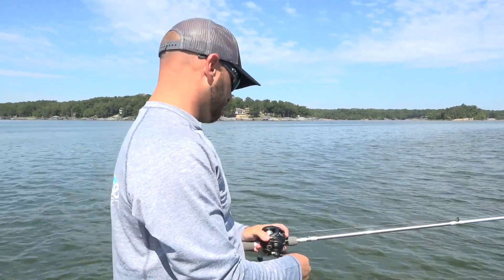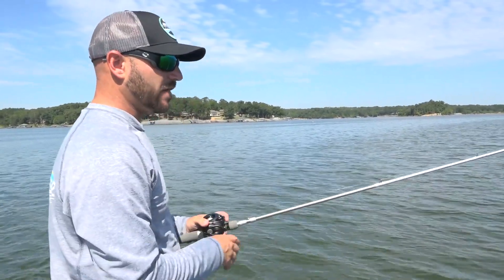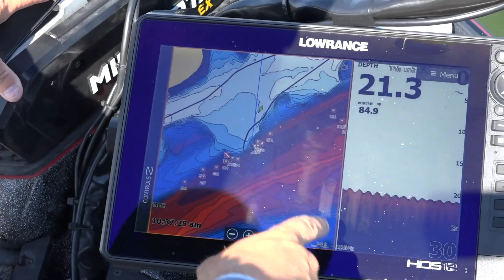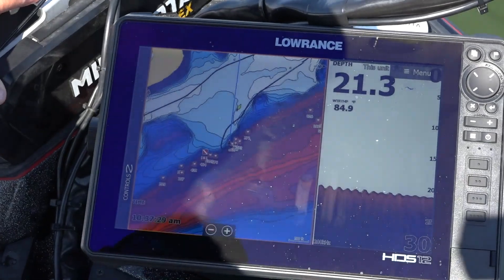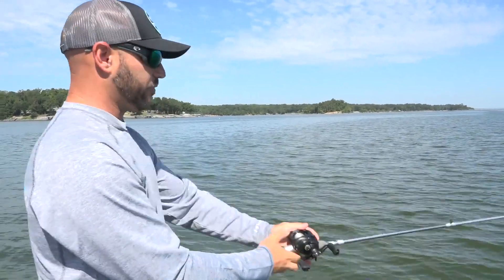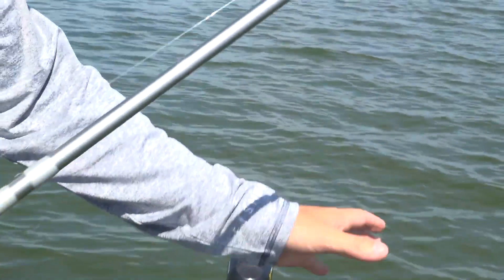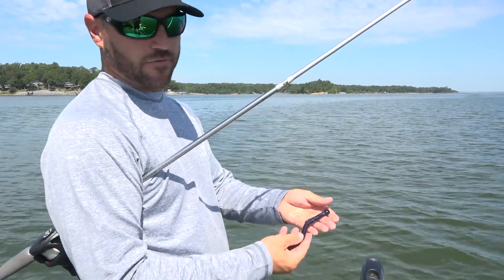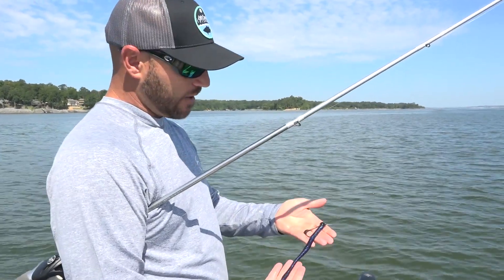Late Summer Flats...and a NEW WORM!!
In this video I'll give you a rundown on what to look for in the late summer months in the south. A lot of people think deep and my answer may surprise you. When water temps get hot, fish will move shallow for oxygen. What to look for and one bait you want to have with you all the time is a big worm.
6th Sense Fishing Divine Shakey Worm Use Code "BHFISHING10"
6th Sense Fishing Divine Shakey Head Use Code "BHFISHING10"